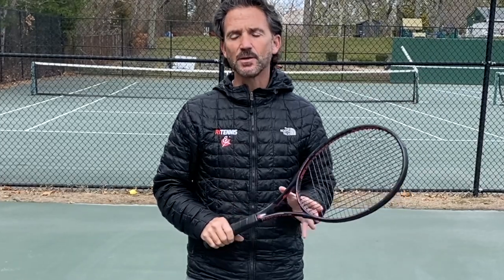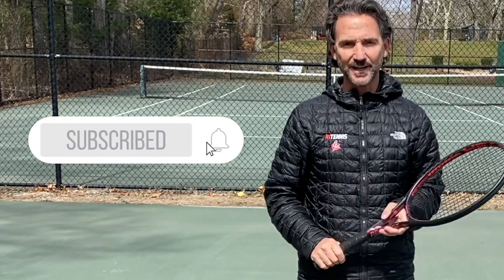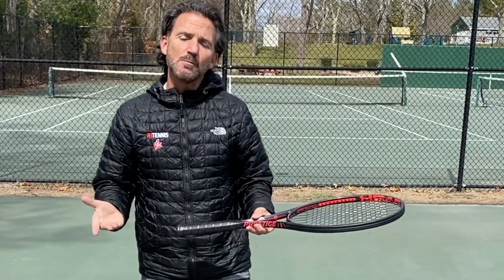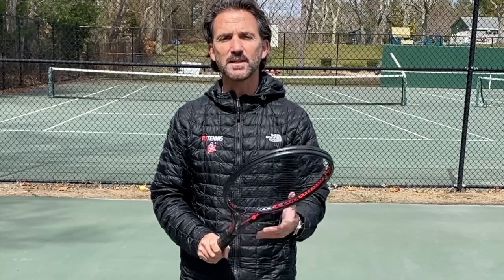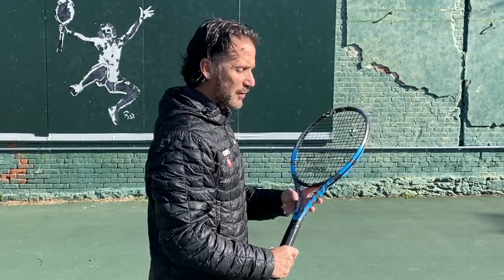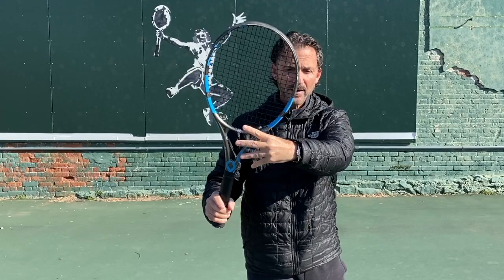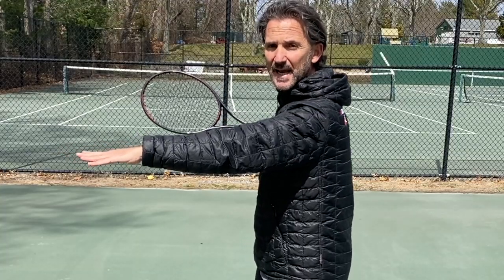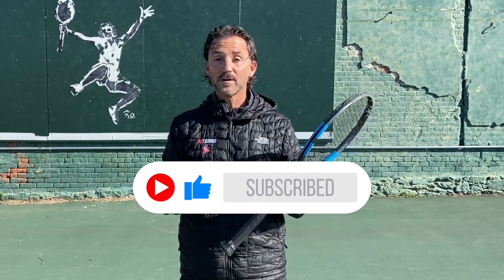JANNIK SINNER FOREHAND - By RiTennis Mario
Analysis of Italian super star Jannik Sinner's Next Gen Forehand!
MY MISSION HERE at RiTennisMario, is to provide the best tennis instruction, and information about anything to do with tennis, wether it’s technical advise, mental toughness, fitness, injury related topics, equipment, tournaments, how to practice, drills and much more!

Big thanks to Liam Apilado and his channel COURT LEVEL TENNIS, Liam has the best Court level footage on youtube and a great resource for any tennis enthusiast to really see what real tennis feels like, and all the top pro's WTA or ATP look like up close. , it will be well worth it!